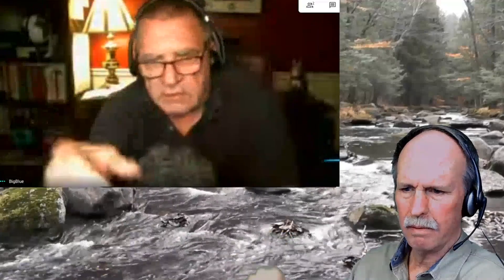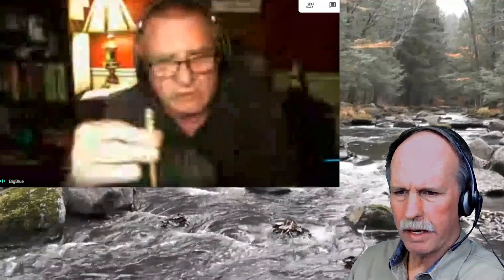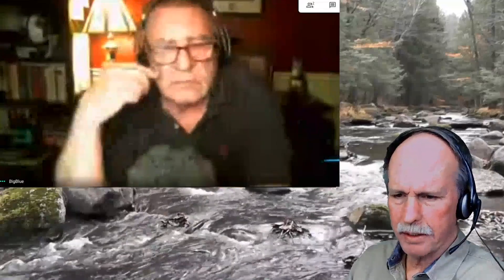BlueMarbleScience Talks Airplanes | The Experts Debunk the Flat Derp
Bob and BlueMarbleScience talk airplanes and aviation, addressing many of the flight related Flat Derp Claims.  If you ever wanted to learn more about flight, how airplanes actually fly and general aviation, here are a couple of pilots having a talk.

Bob's Websites
Check them OUT: